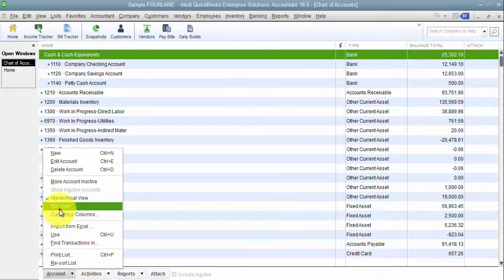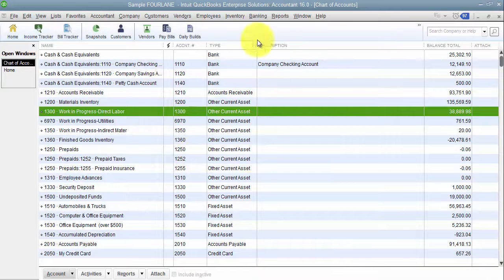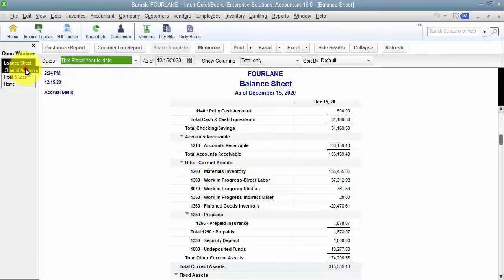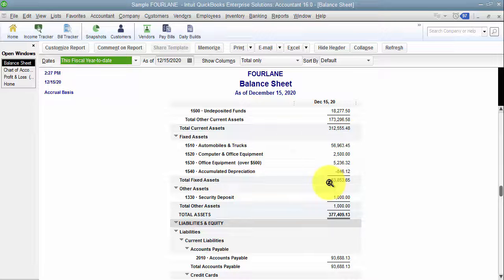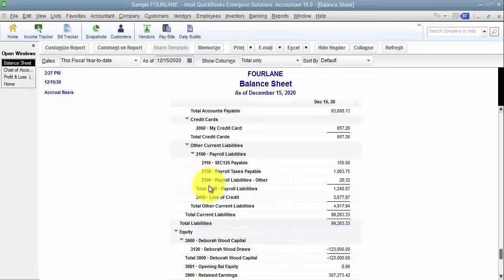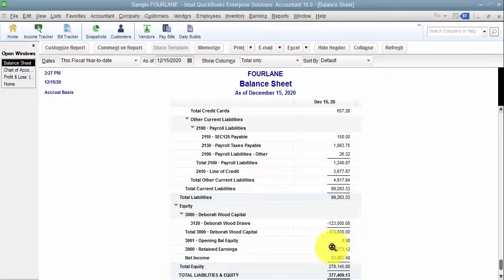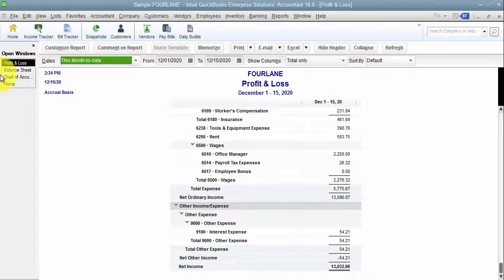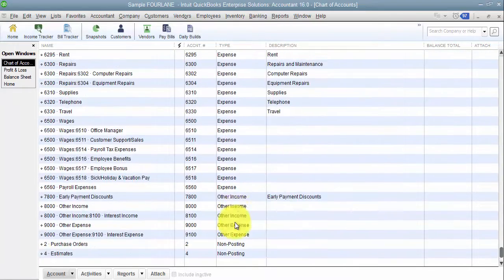QuickBooks - Chart of Accounts Flow 2016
This video goes through the flow of accounts on your chart of accounts and reinforces the concepts we learned about in the Chart of Accounts Type Video. We discuss at a faster pace the different account types and the order they fall in on the actual chart of accounts and reports.